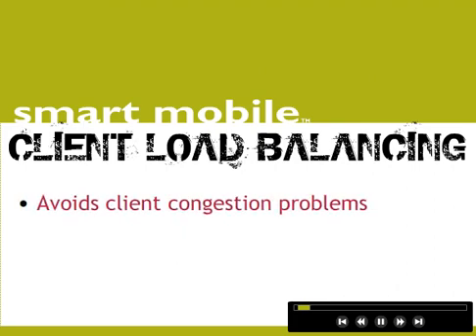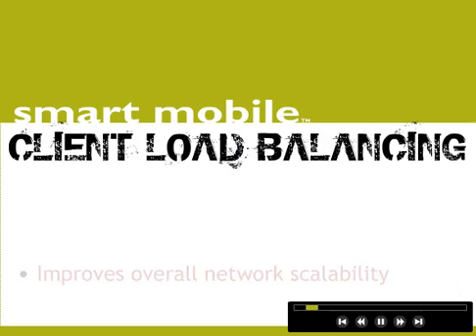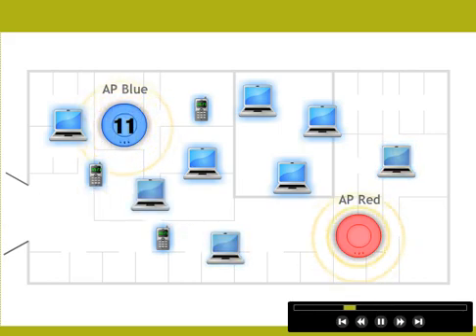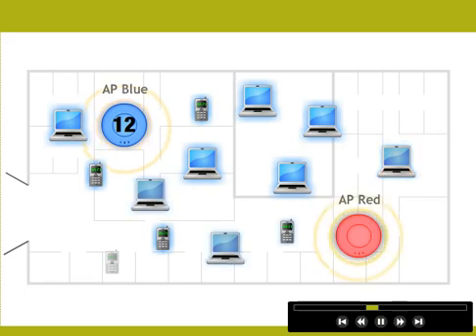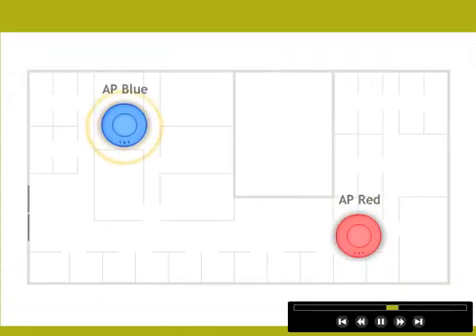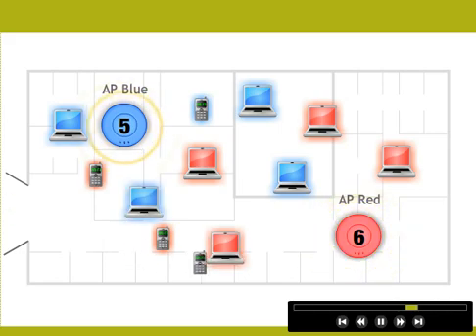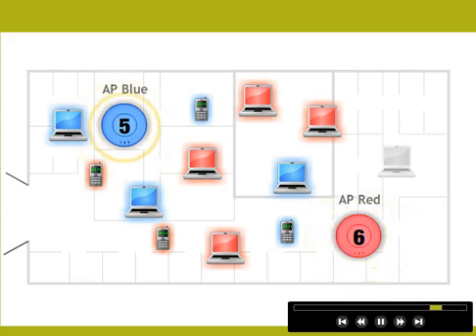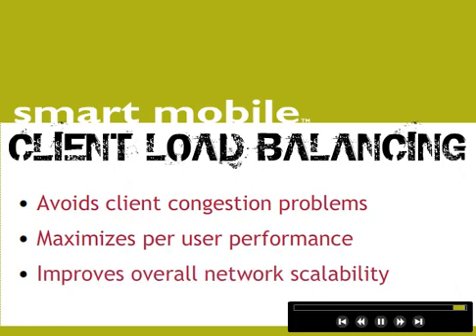Wireless Client Load Balancing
Overview of Trapeze Networks' wireless client load balancing feature